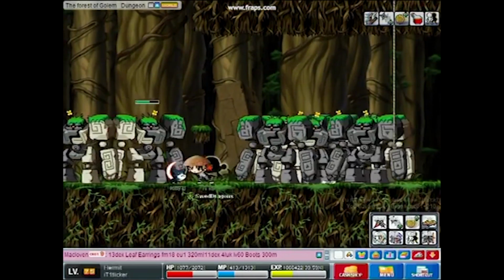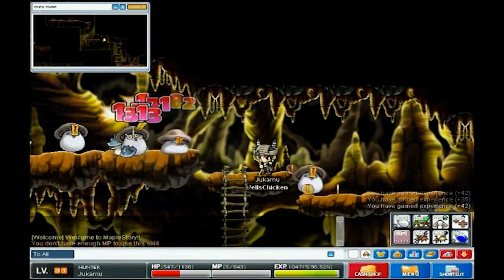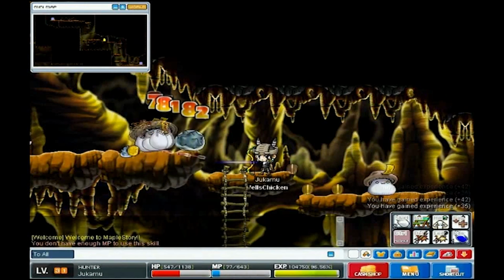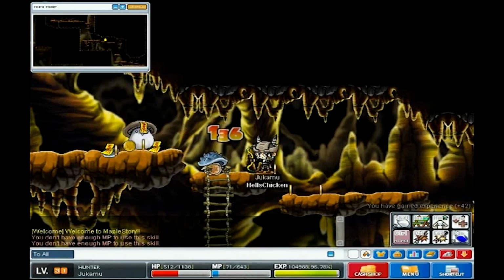10 Things Only Old School Maplers Remember